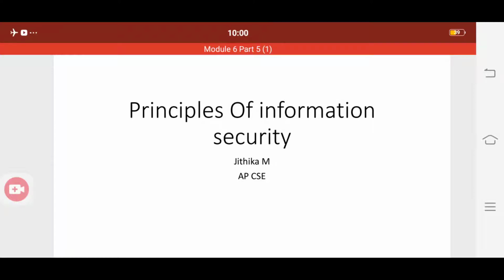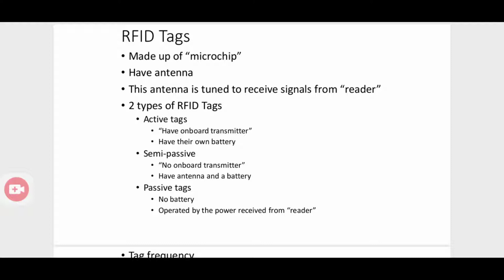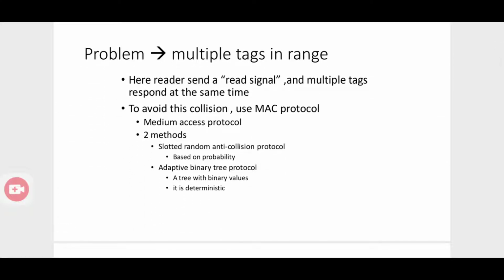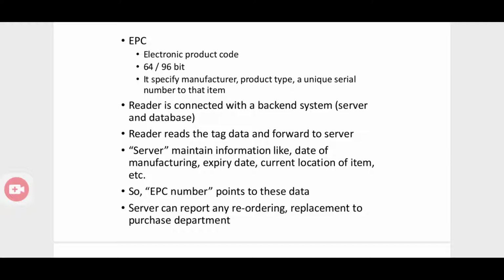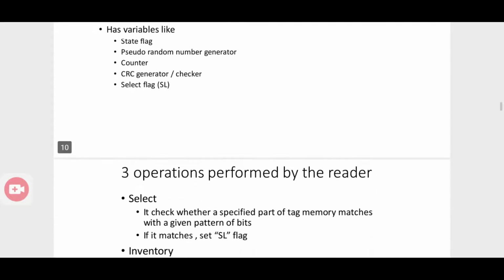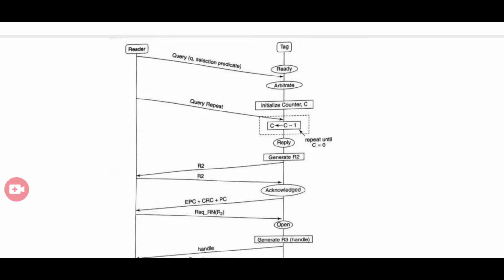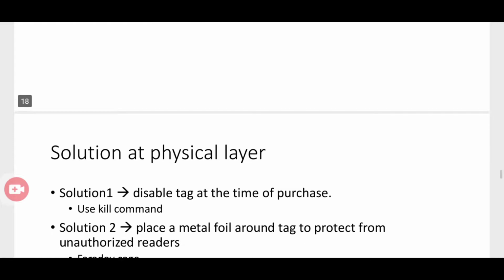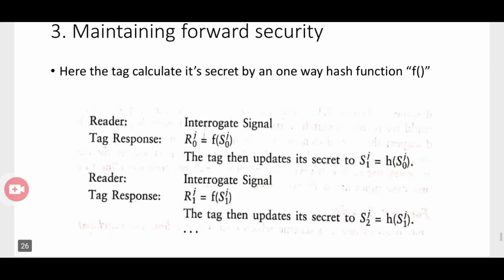RFID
Screen Recorder